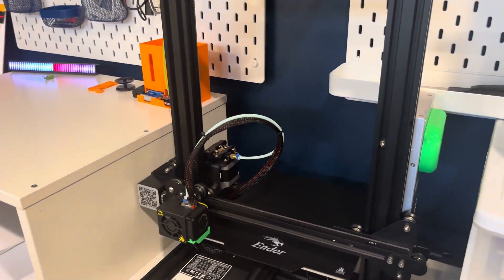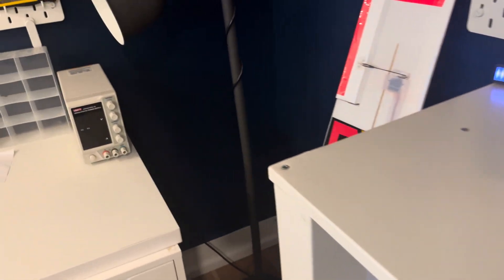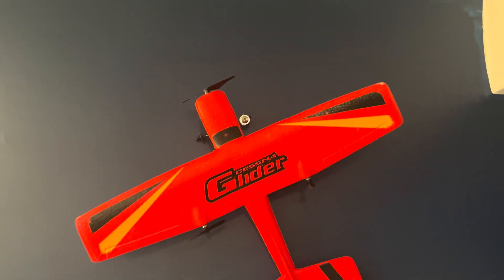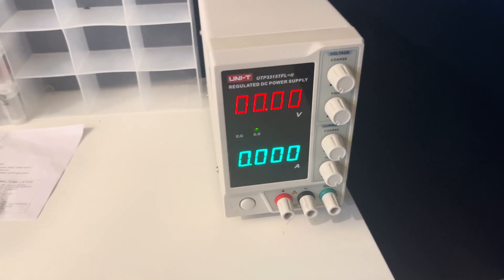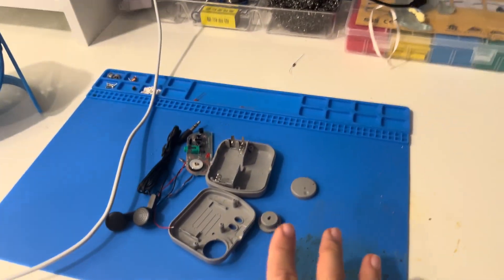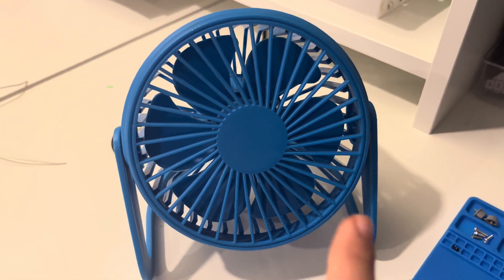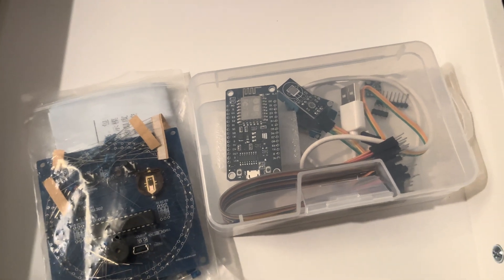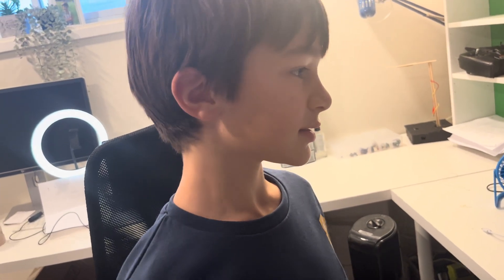Watch me go over my tools and my setup at home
🚀 Welcome to AtlasWorks - Your go-to spot for 3D Printing, Electronics, Drones, and RC Fun for Kids! 🤖✨

🎥 Join me in our first video as I show you around AtlasWorks - my tech space where cool stuff happens.

🏠 Check out my room setup and the tools I use to make things. From my workspace to behind-the-scenes, get ready for DIY awesomeness.

🖨️ Meet the star of the show - my 3D printer! Learn the basics and see what it can do, whether you're a pro or just starting out.

⚡️ Take a quick peek at my electronics setup. See the tools and gear that power the cool gadgets on AtlasWorks.

🛩️ And there's more! Get a sneak peek into the world of drones and RC vehicles for kids. It's all about hands-on fun and learning.

Let's explore the world of 3D printing, electronics, drones, and RC vehicles together!